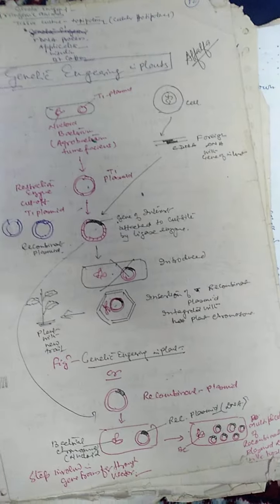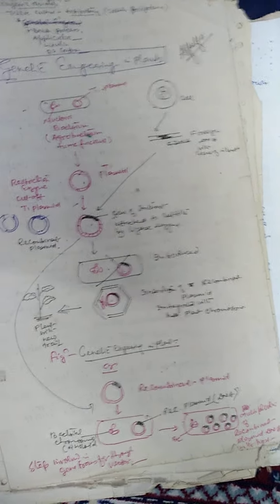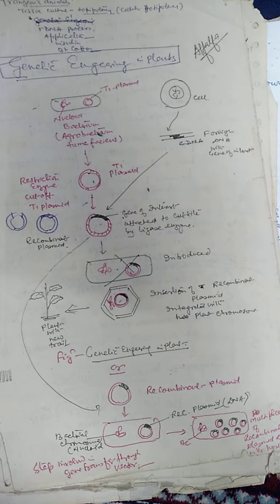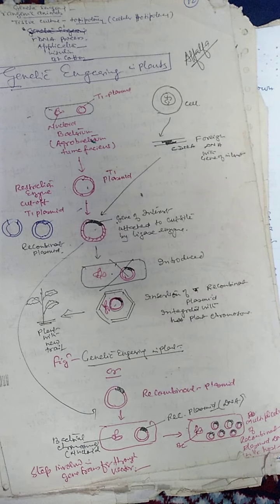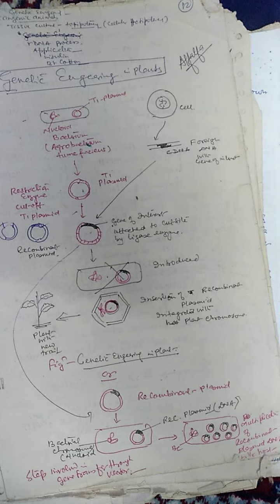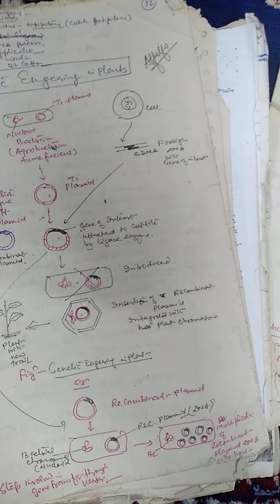Recombinant DNA Technology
Botany Dr A A Khan